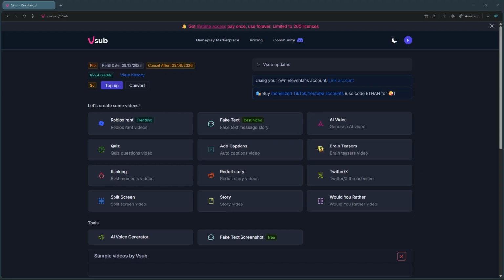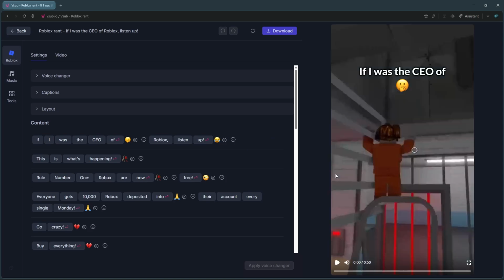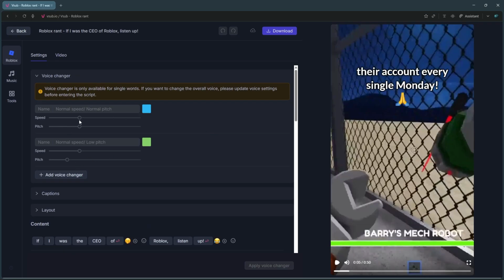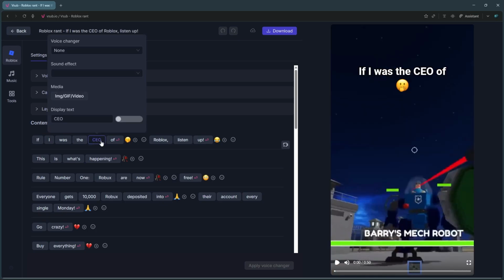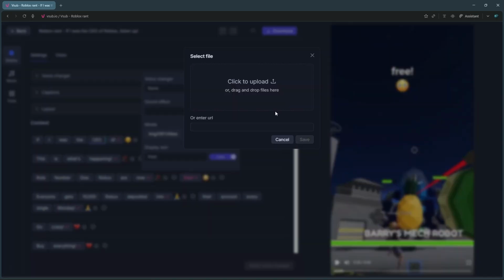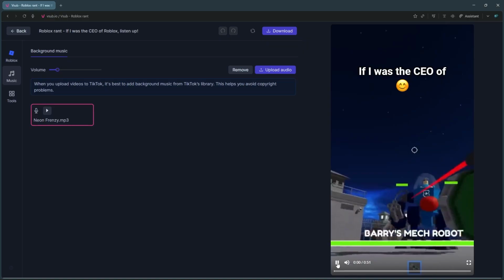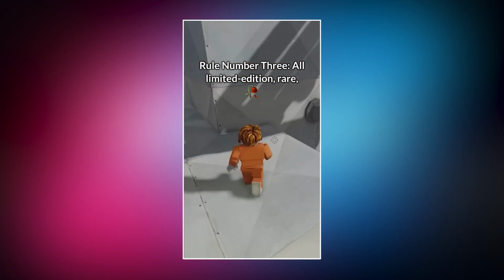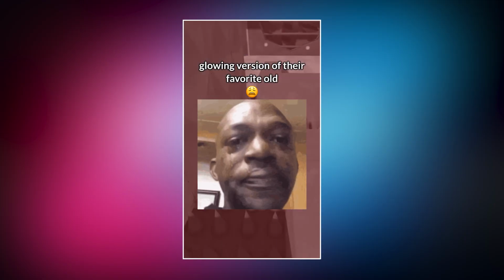Create ROBLOX Viral Shorts with AI in 5 Minutes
Learn how to create viral Roblox Rant Shorts completely on auto-pilot. In this video, I show you two powerful methods: a manual strategy using Gemini AI and 11Labs, and a fully automated method using VSUB AI to create 50+ videos in under an hour. If you want to start a faceless YouTube Automation channel in the Roblox niche, this tutorial is for you.

These Roblox rant shorts are exploding right now. Some channels are getting millions of views per video, and the best part is… this strategy is super easy, beginner-friendly, and completely free to start.

In today’s tutorial, you’ll learn:

✅ How viral Roblox rant channels actually work
✅ How to generate rant scripts automatically
✅ How to create 50+ Shorts per day using AI
✅ The exact tools to make your videos fast
✅ How to upload consistently and stay viral
✅ How creators earn $5,000/month doing this

Whether you're a beginner or an experienced creator, this video will give you everything you need to build your own viral Shorts channel using Roblox content and AI automation.

📌 Watch till the end — I’ll show you the full workflow, tools, and earning potential.

⏱️ Timestamps
00:00 - Why Roblox Shorts are going viral
00:47 - Step 1: How to record gameplay footage
01:00 - Step 2: Generating viral scripts with Gemini AI
02:00 - Step 3: The best text-to-speech voice (11Labs)
02:20 - Step 4: Editing workflow in CapCut
02:50 - Secret editing trick (Speed & Pitch adjustment)
03:11 - Step 5: Adding AI music & sound effects
04:13 - Step 6: Adding auto-captions
04:29 - The Automated Method (Stop doing it manually)
04:55 - How to use VSUB AI (Full Tutorial)
05:39 - Uploading your own gameplay to VSUB
06:33 - Adding visual hooks & emojis automatically
08:07 - Final Result: What the AI video looks like
09:01 - Outro